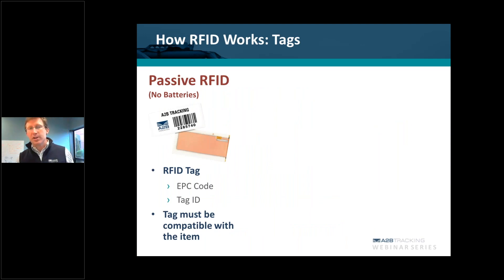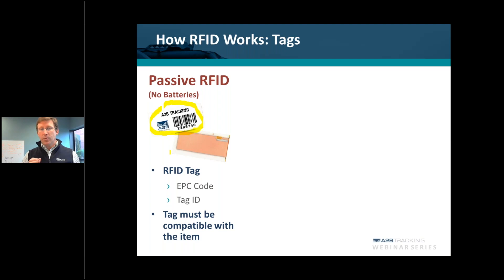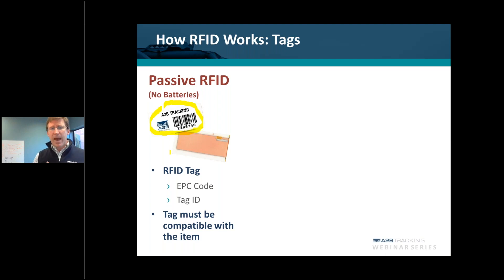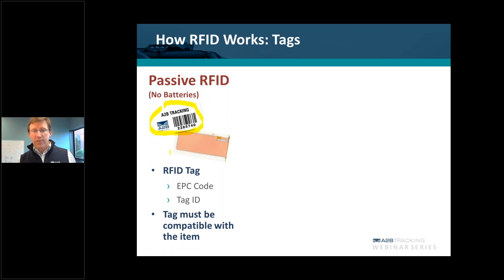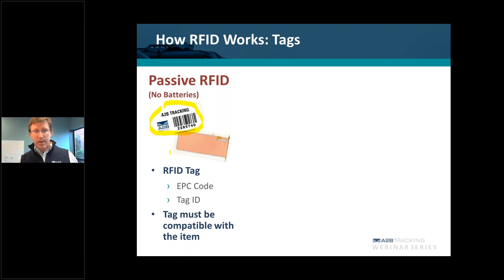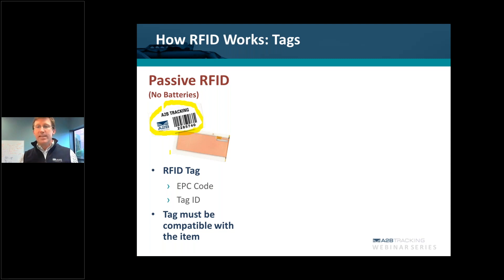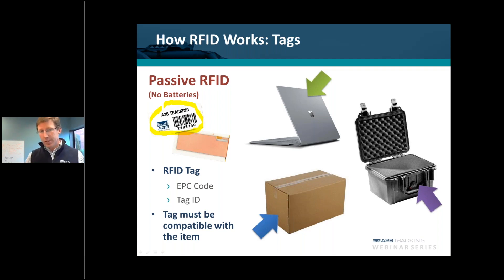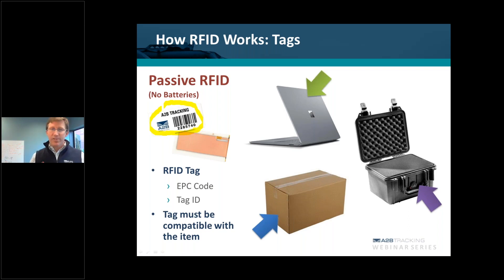Passive RFID Tags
A2B Tracking shares this segment taken from a live webinar with our CEO and President,  Peter Collins. In this video, gain an overview of how Passive RFID technology works. Peter will discuss Passive RFID tags and the benefits of Passive over Active tag solutions. Learn about affixing the RFID tag to the asset and the importance of selecting the appropriate tag for your particular asset.